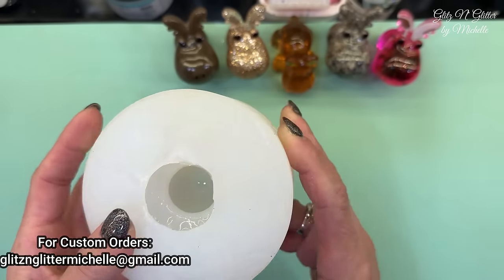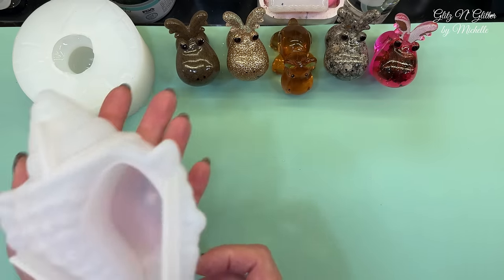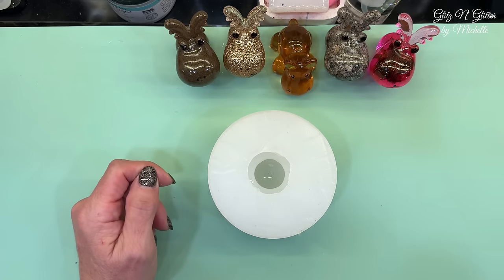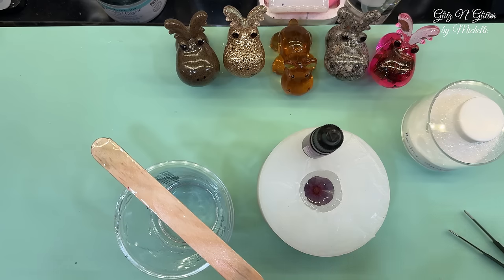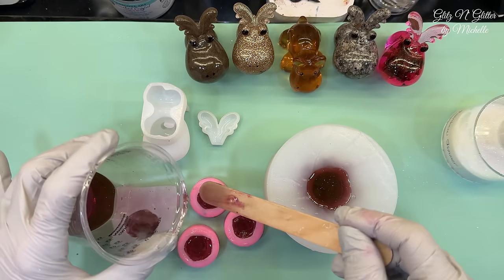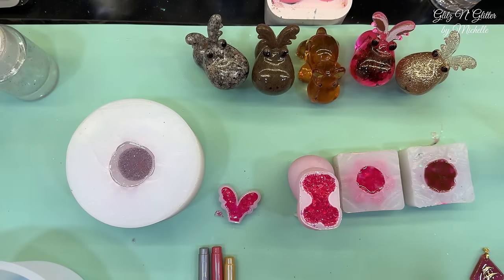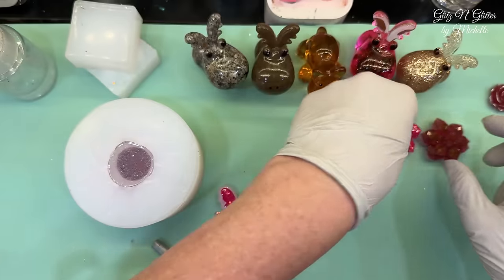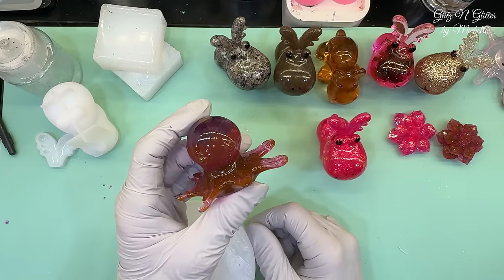#460 Temu Haul + Surprise New Mold + Extras Of Course!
To Purchase This Octopus Demo

Octopus Mold

Flower Mold

Alcohol Ink (or)

"Rainbow Shimmer" Glitter

"Pinky Keen" Glitter

Metallic Paint Pens

Small Rose Mold

Elk Mold

Sealife Charms

Large Glass Heat Mat

Small Glass Heat Mat

Vacuum Chamber

500g UV resin
150oz Deep Pour Resin
1.5 Gallon Deep Pour
20oz Fast Cure Resin
72oz Fast Cure Resin
1 Gallon Fast Cure Resin
Black Epoxy
1 Gallon Epoxy Resin
1 Gallon Table Top Resin
450ml Silicone Mixing Cup
60 Color Mica Powder Set
26 Color Ink Set
48pcs alcohol ink set
Misc. Items